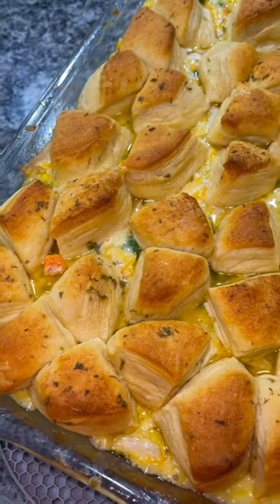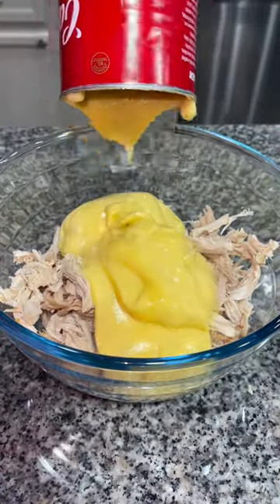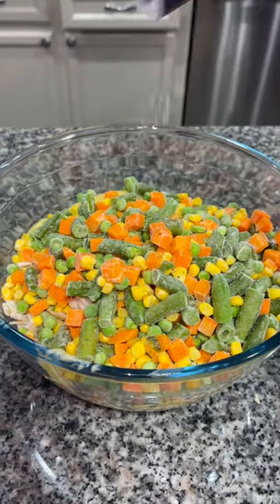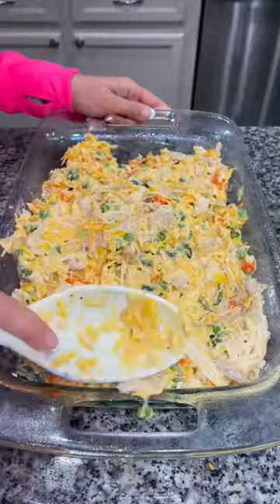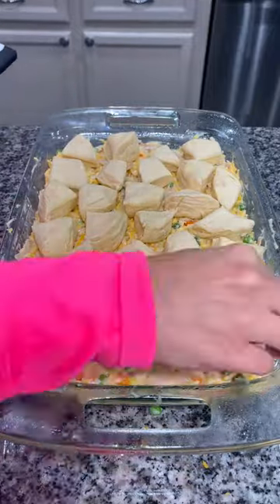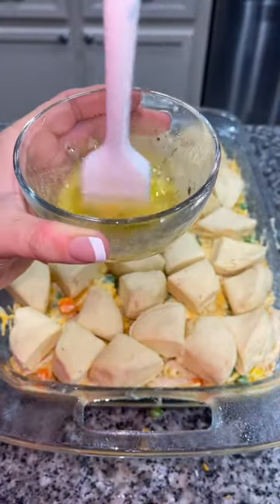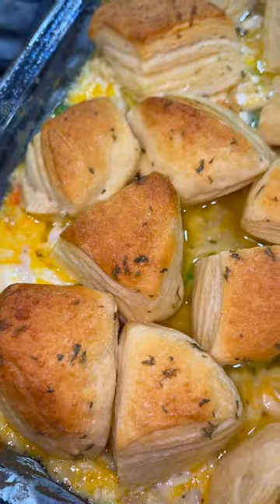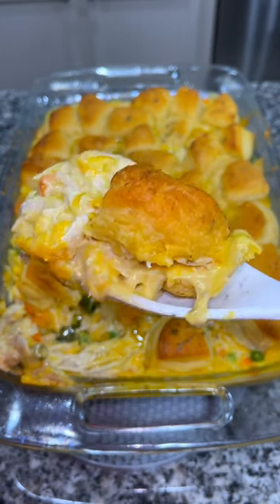Easy Chicken Pot Pie Casserole 🥧